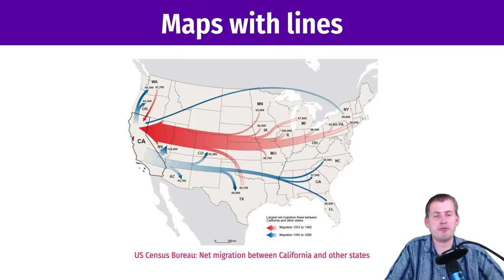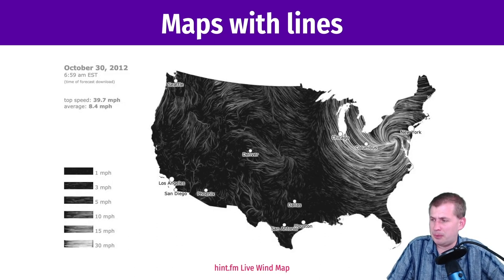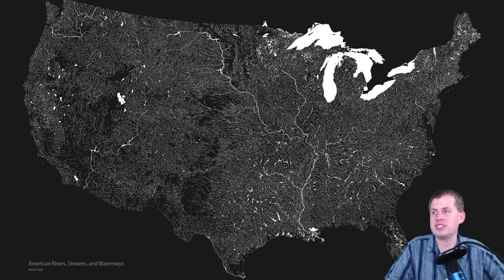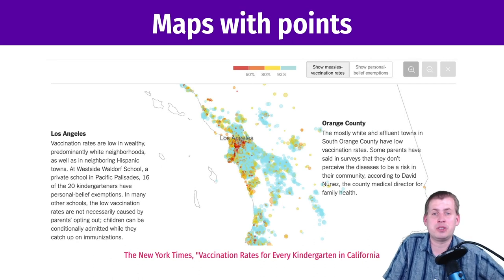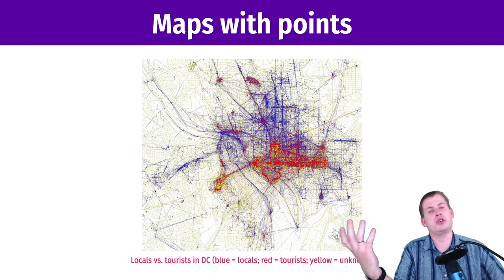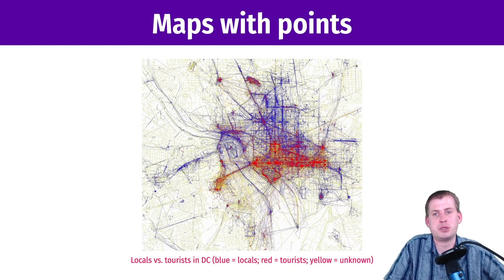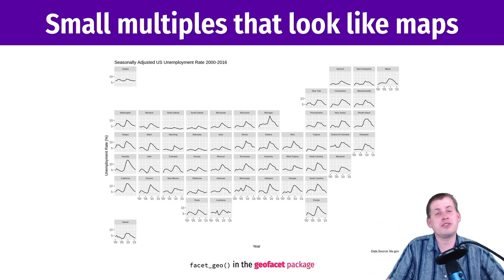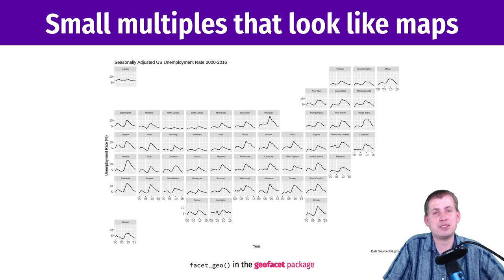PMAP 8921 • (12) Space: (2) Putting data on maps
Discussion of different methods for visualizing data in maps